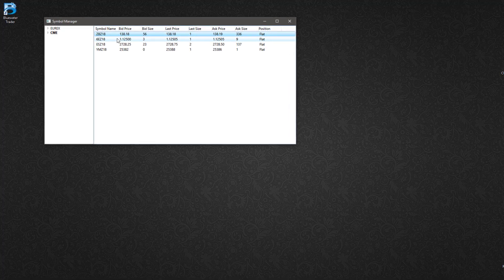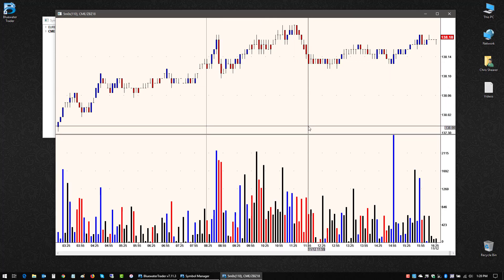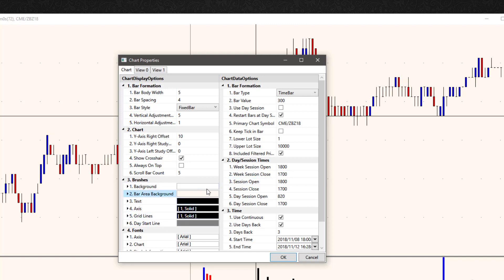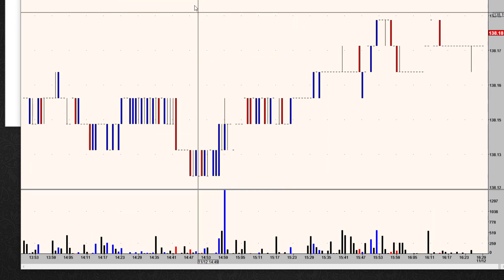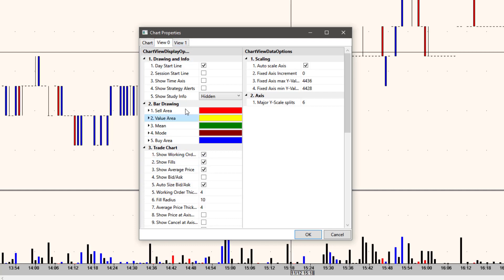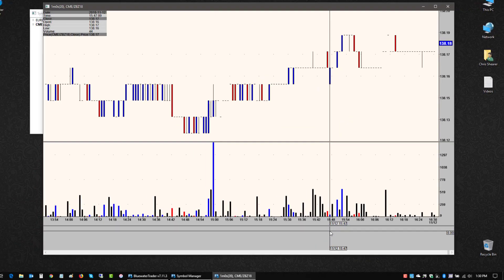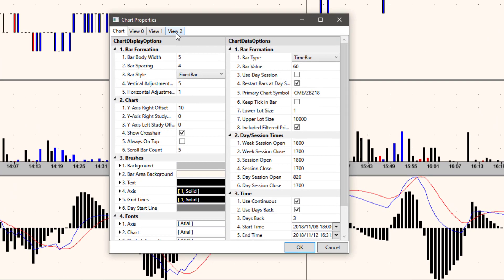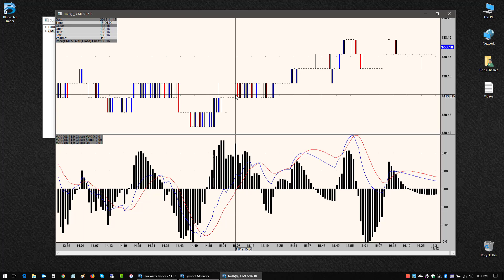Bluewater Trader Tutorials - Basic Chart Settings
Chart Properties, Customizing Charts, Chart Views, adding and removing Chart Views